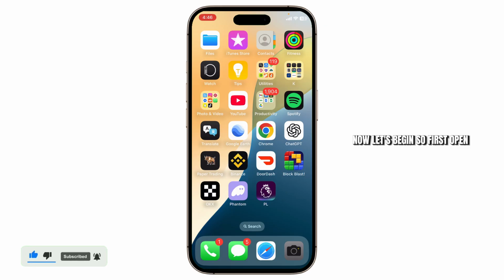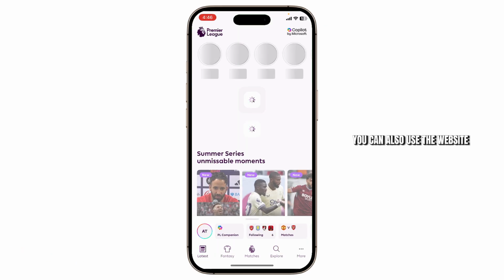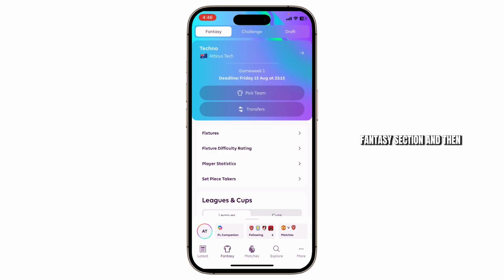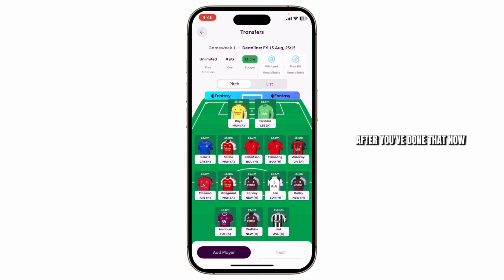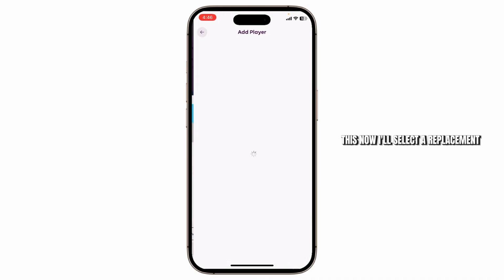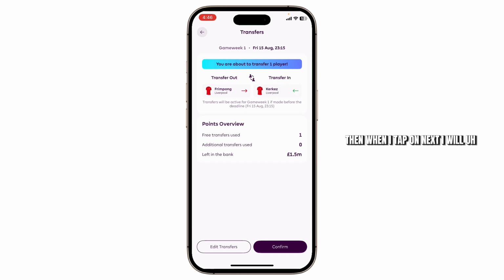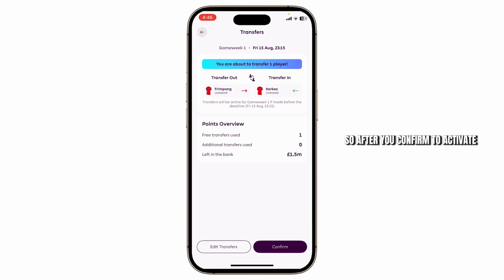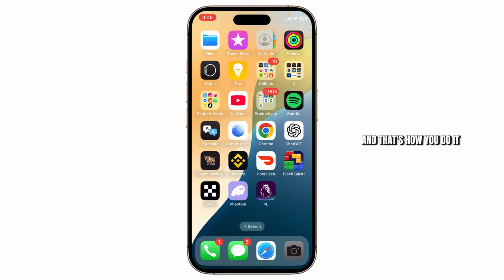How To Use Free Hit On Fantasy Premier League (FPL)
Confused about how and when to use your Free Hit chip in Fantasy Premier League (FPL)? ⚽📱 This 2025 step-by-step guide breaks it all down so you can maximize points and dominate your mini-leagues!

What You’ll Learn in This Video:
✅ What the Free Hit chip does in FPL
✅ When to use the Free Hit for maximum advantage
✅ How to activate Free Hit in the FPL app
✅ Common mistakes to avoid when using Free Hit
✅ Pro tips for blank and double gameweeks

Whether you're planning for injuries, blanks, or looking to climb the ranks, this tutorial will help you play your Free Hit chip like a pro!

📌 Chapters:
⏱ 0:00 - Introduction
⏱ 0:10 - How To Use Free Hit On Fantasy Premier League